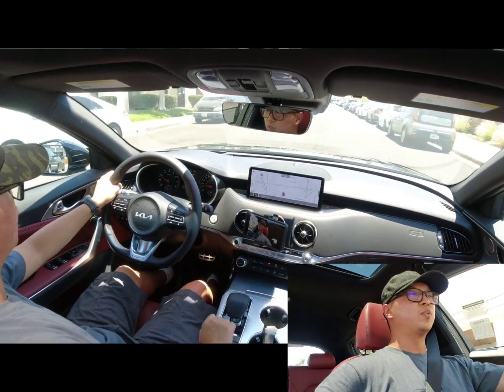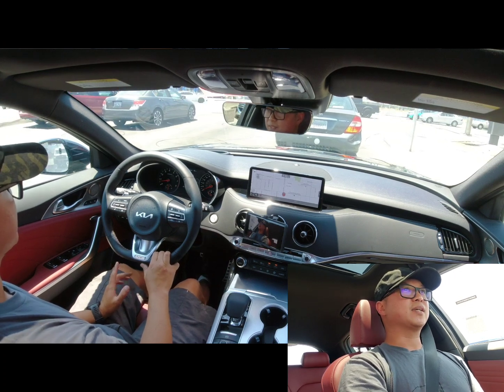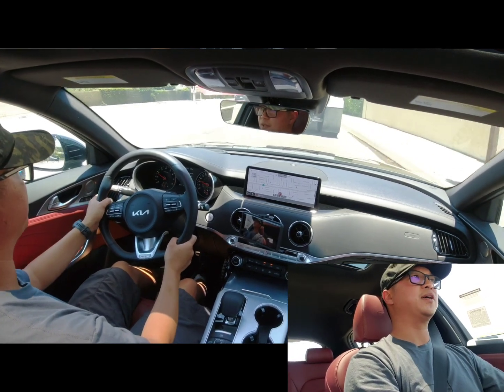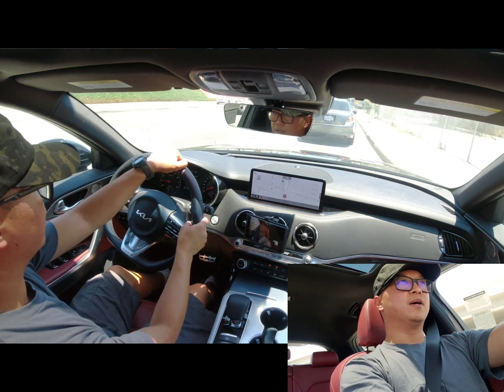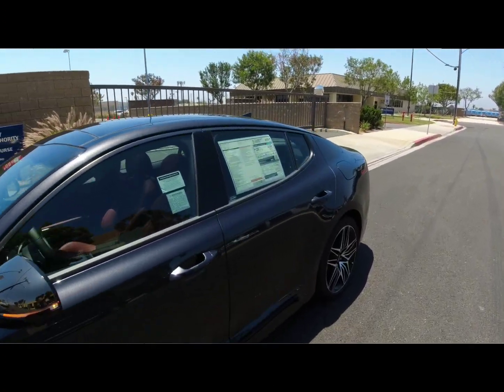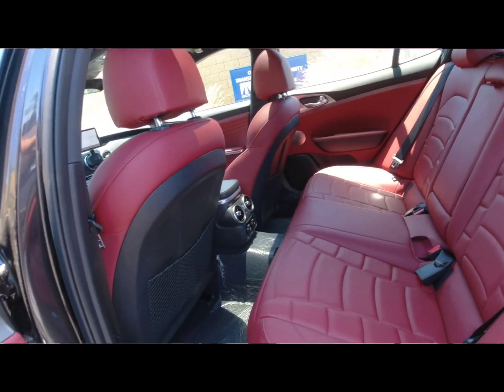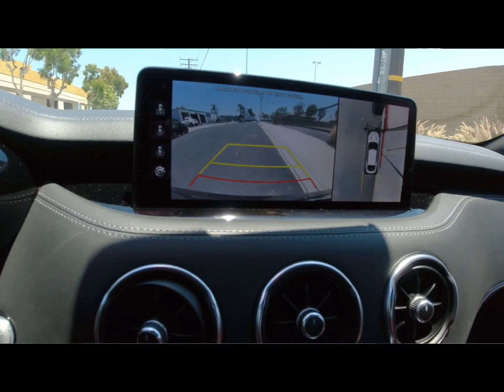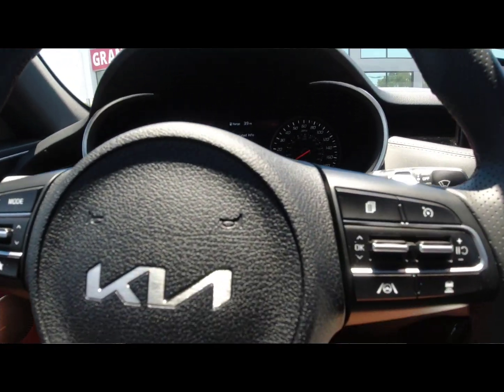2022 Kia Stinger GT2 Test Drive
I test drive the top trim of the Kia Stinger, the 2022 GT2. Thanks to Toshi at Garden Grove Kia.